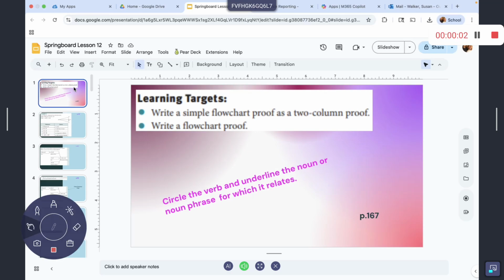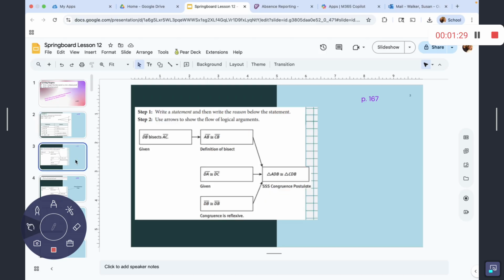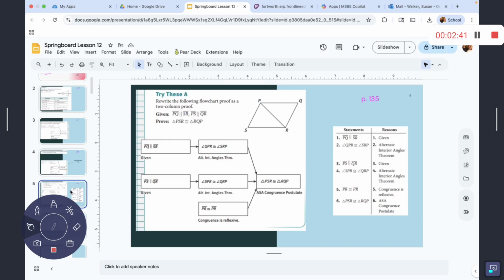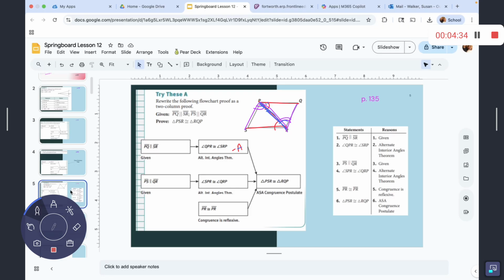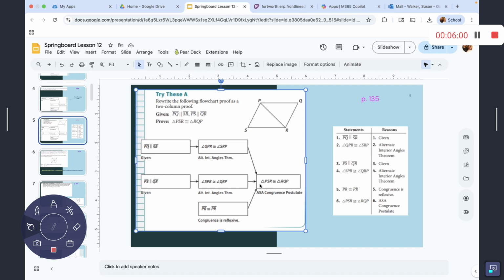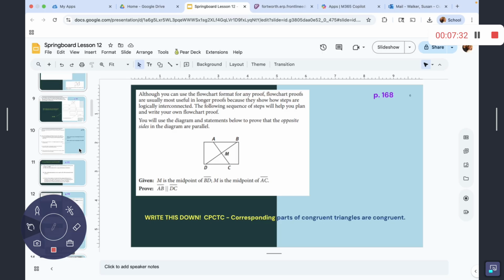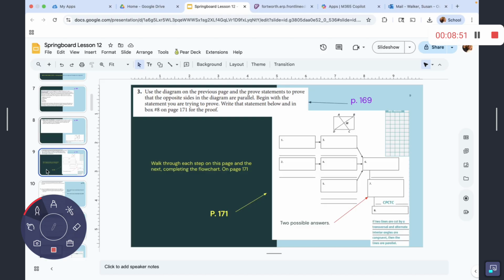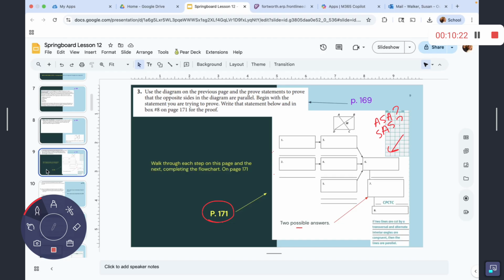SP 12 1 video 1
Springboard Lesson 12-1 Video 1